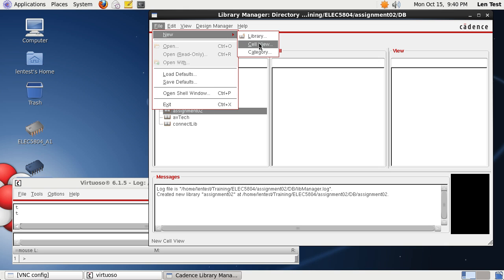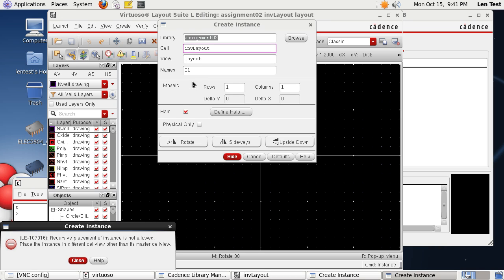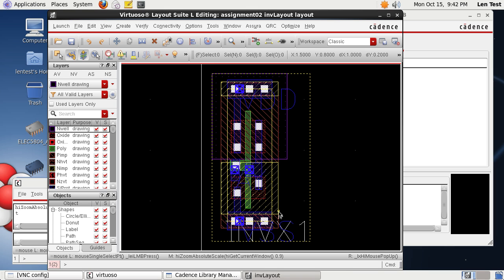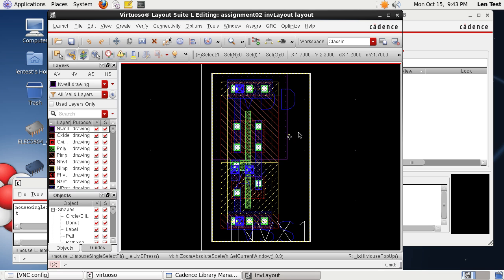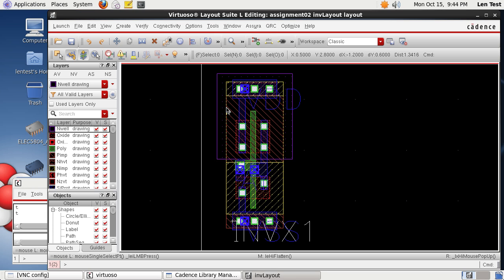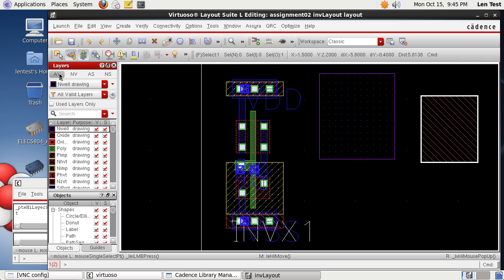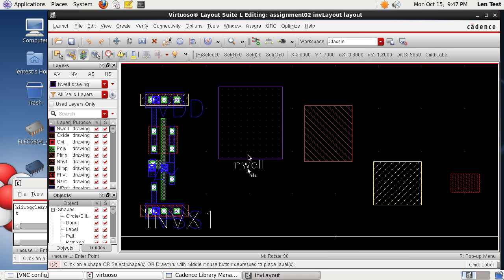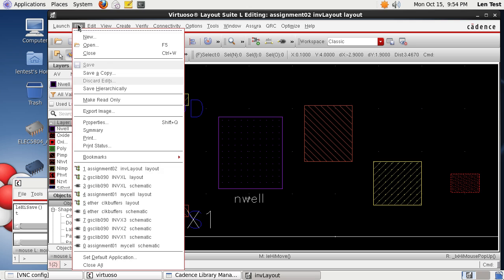ELEC5804 A2 Layout Examination.mp4